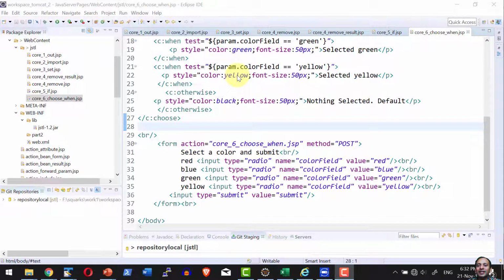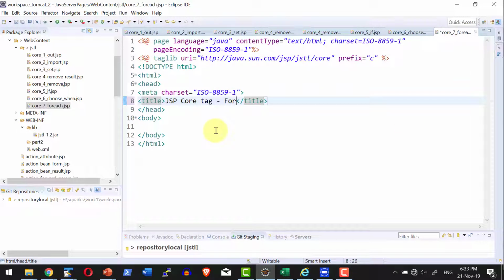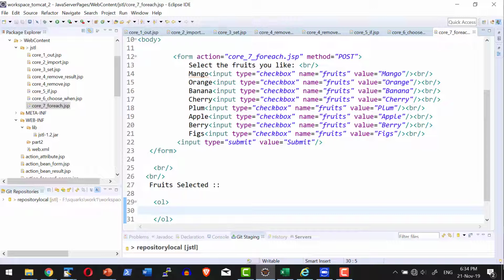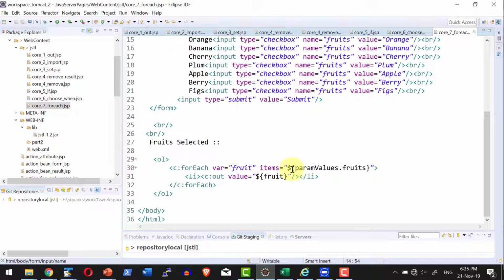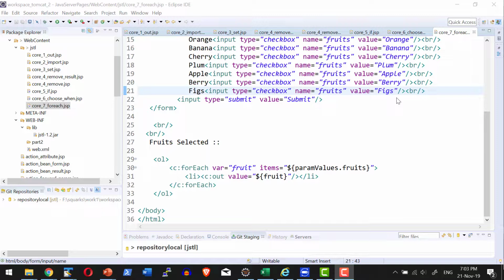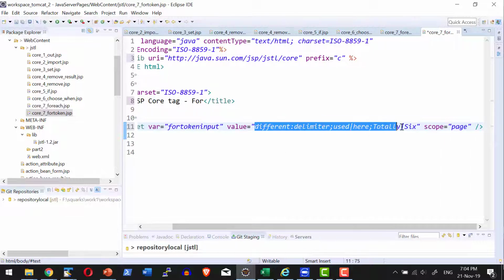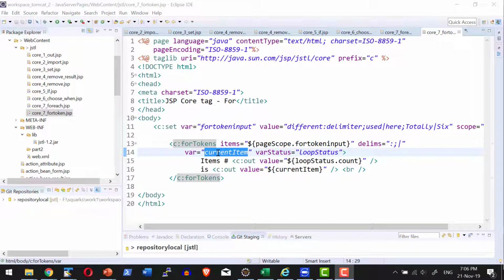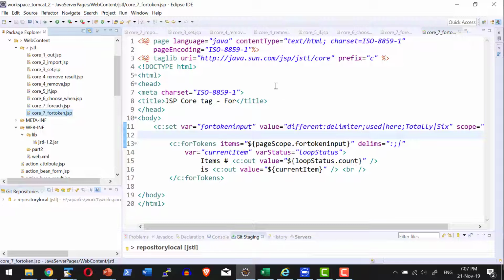JSTL Core Part5 foreach fortoken - Video 52